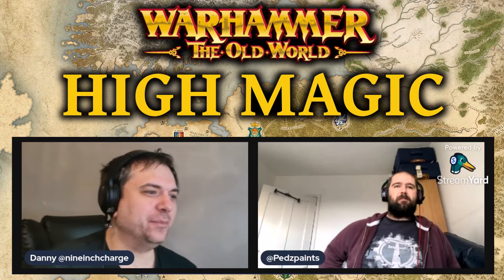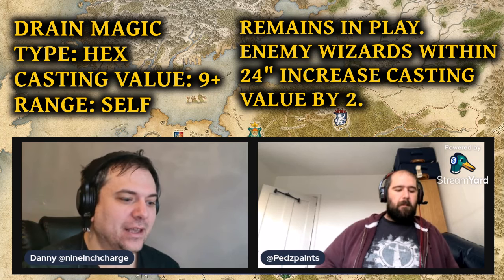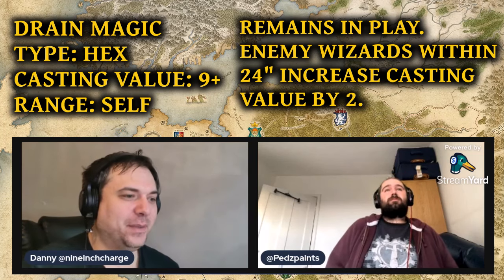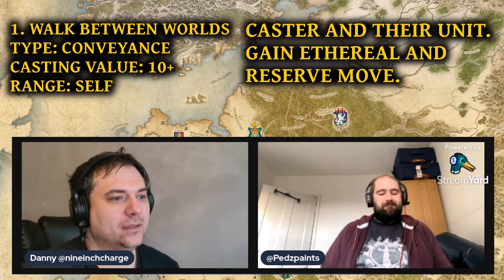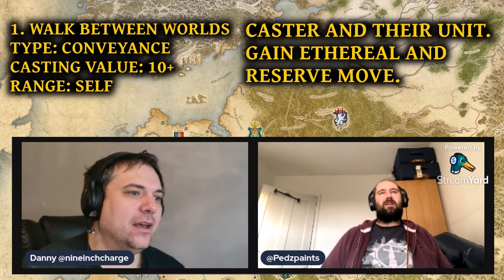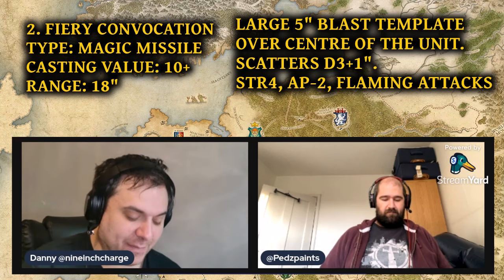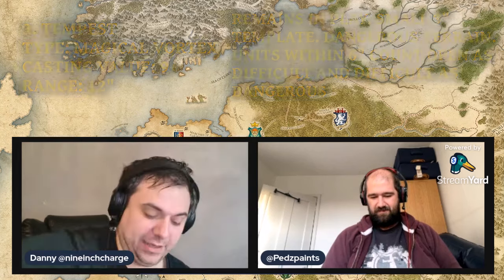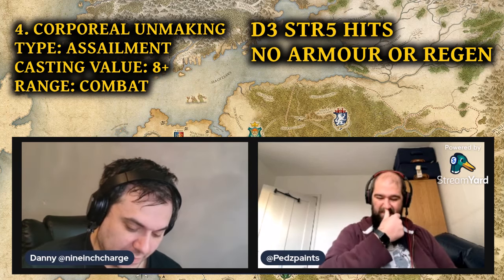Warhammer The Old World High Magic! Deep dive!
Join us today as we share our insights into High Magic for Warhammer The Old World!

Head on over to Nine Inch Charge Hobby Hangout Community on Facebook for pictures, tips and hobby advice.